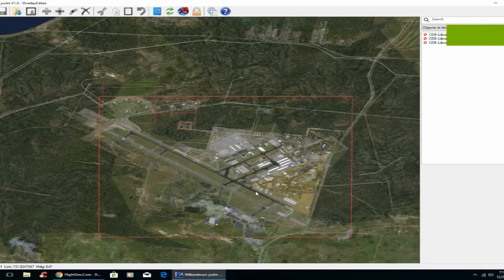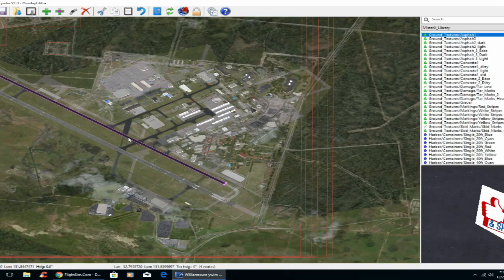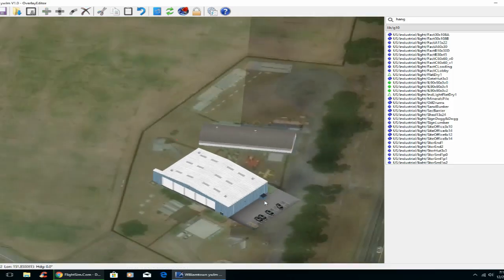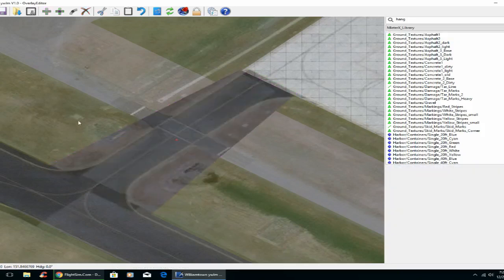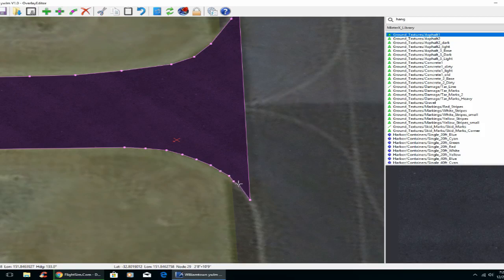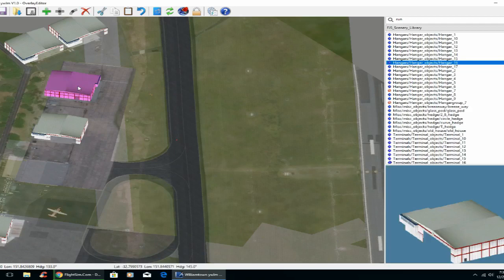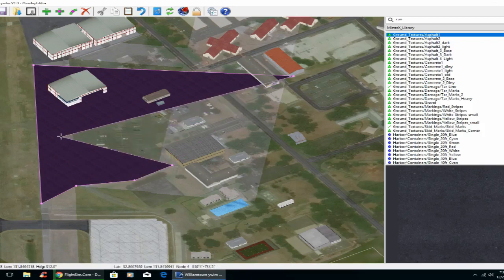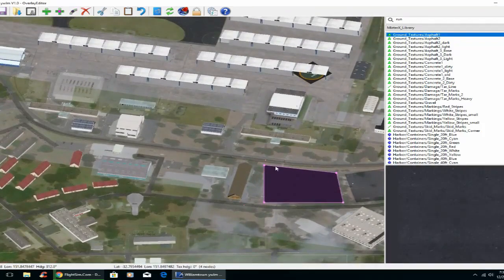XPlane Airport Building